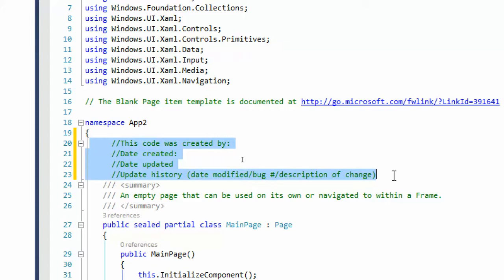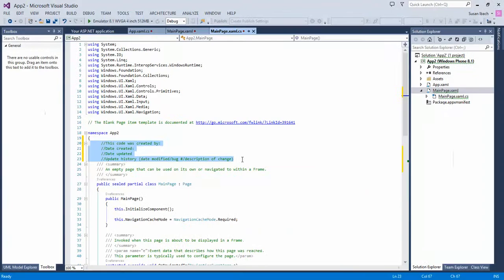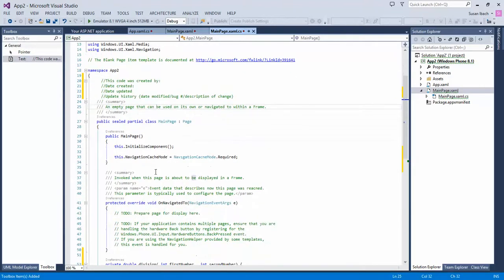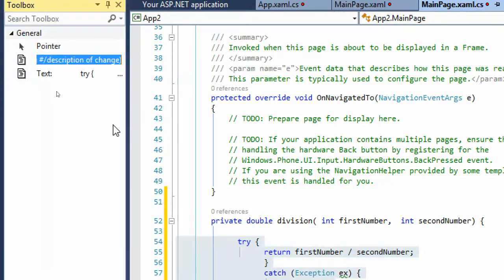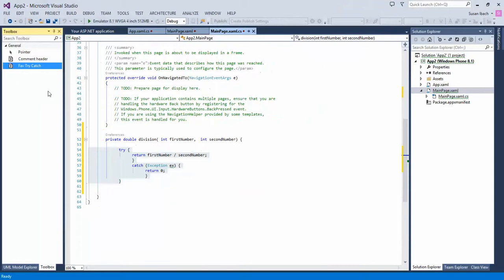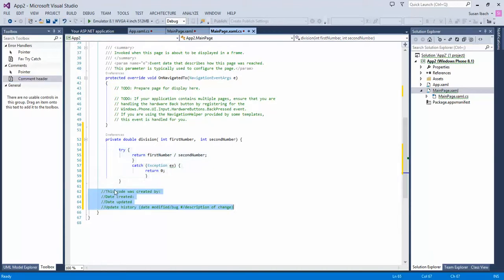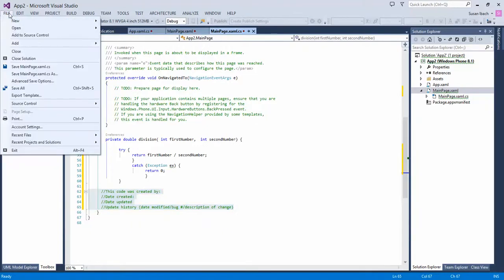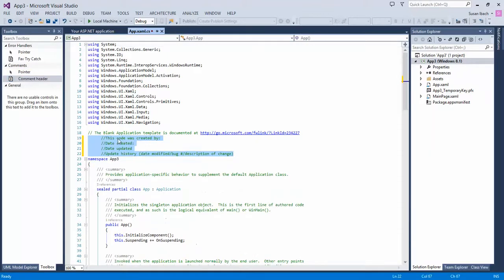SavingCodeToToolbox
Sure you can create your own code snippets in Visual Studio, but sometimes we just can't be bothered to create the XML file. That's why it's great that you can drag a snippet of code from the code editor to the toolbar so you can drag it back anytime you need it for any project! You can even organize your snippets in the toolbox